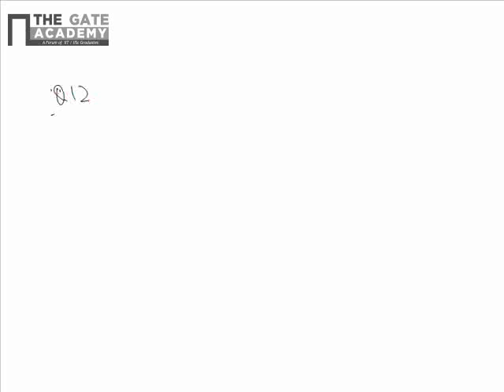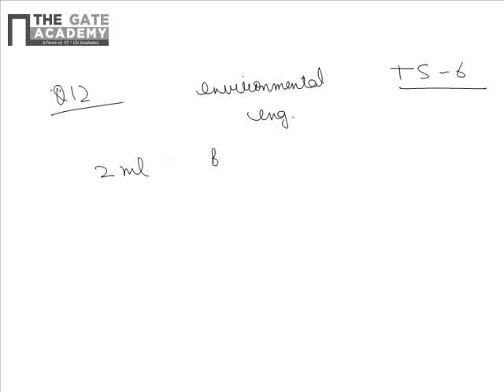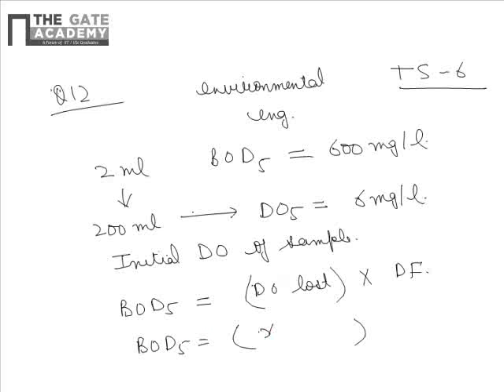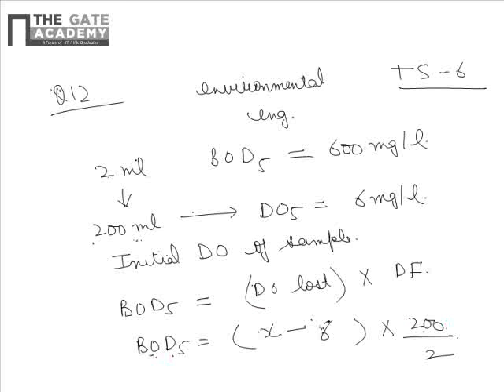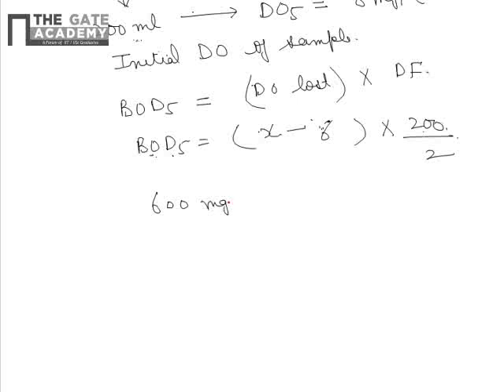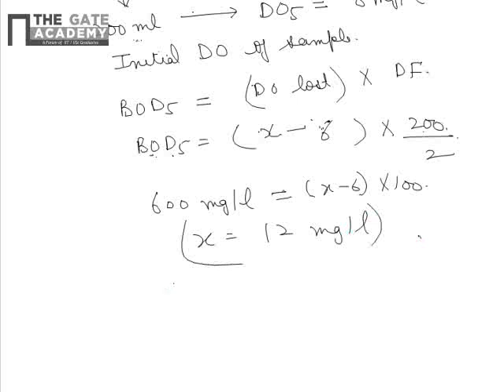GATE 13 CE TS 6 Q No 12